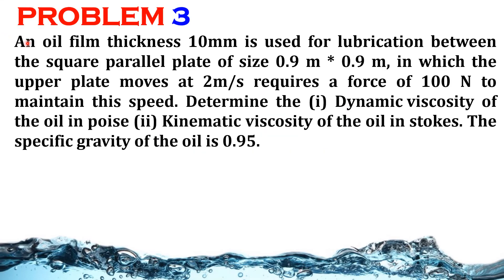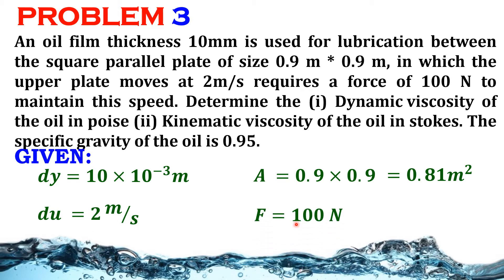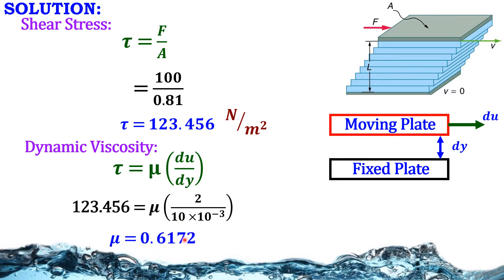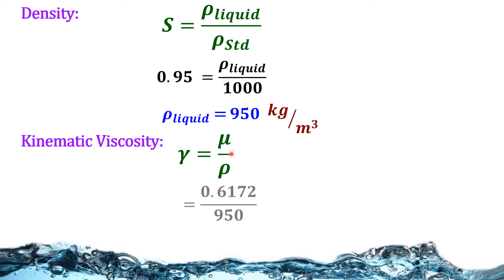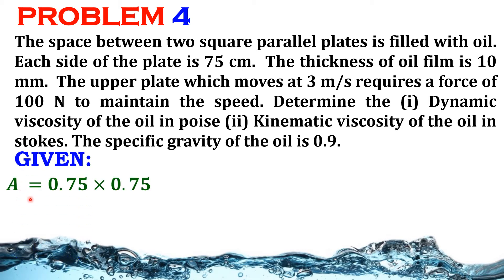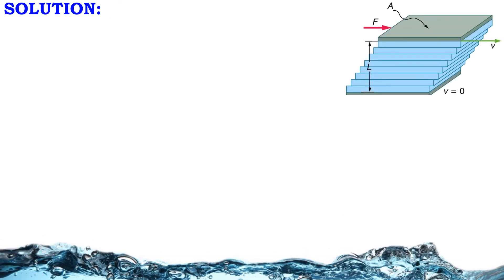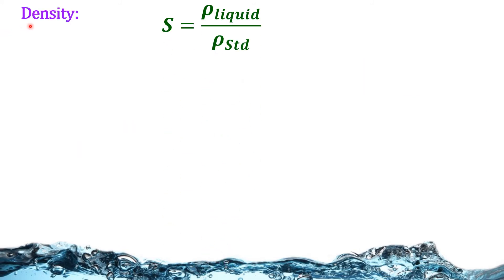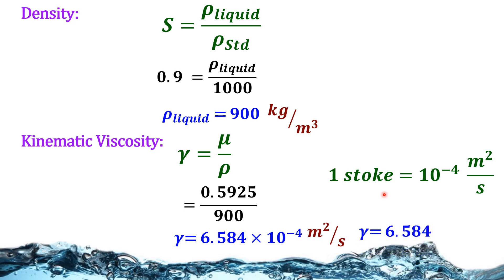PROBLEMS VISCOSITY (PLATE)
Shear Stress
Dynamic Viscosity
Density
Kinematic Viscosity
𝒑𝒐𝒊𝒔𝒆
𝒔𝒕𝒐𝒌𝒆
An oil film thickness 10mm is used for lubrication between the square parallel plate of size 0.9 m * 0.9 m, in which the upper plate moves at 2m/s requires a force of 100 N to maintain this speed. Determine the (i) Dynamic viscosity of the oil in poise (ii) Kinematic viscosity of the oil in stokes. The specific gravity of the oil is 0.95.
The space between two square parallel plates is filled with oil.  Each side of the plate is 75 cm.  The thickness of oil film is 10 mm.  The upper plate which moves at 3 m/s requires a force of 100 N to maintain the speed. Determine the (i) Dynamic viscosity of the oil in poise (ii) Kinematic viscosity of the oil in stokes. The specific gravity of the oil is 0.9.